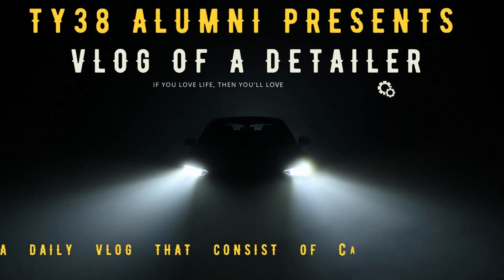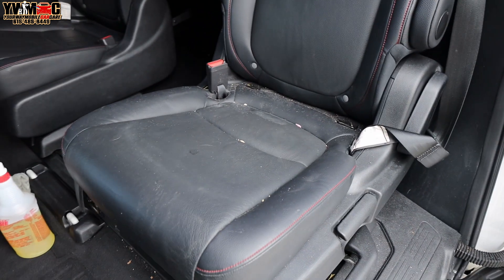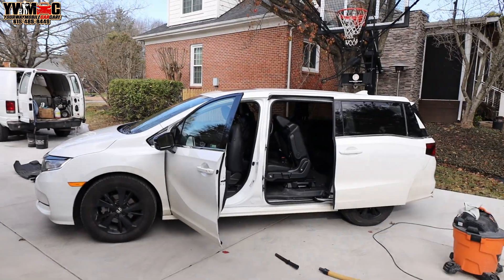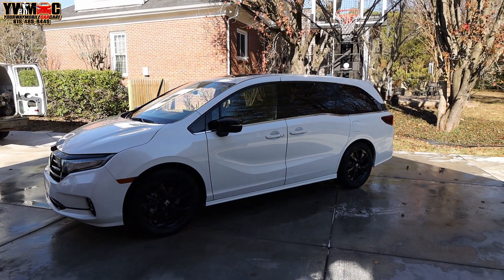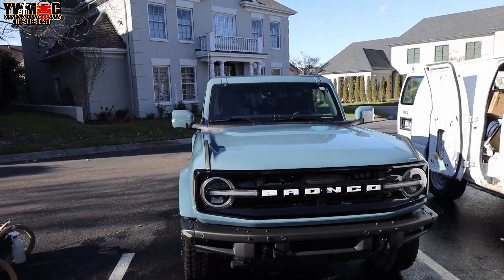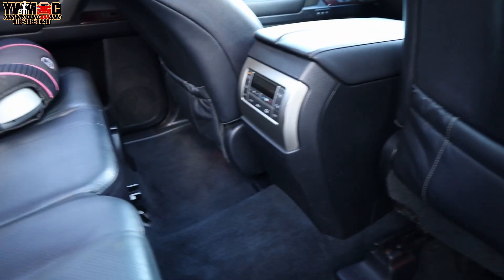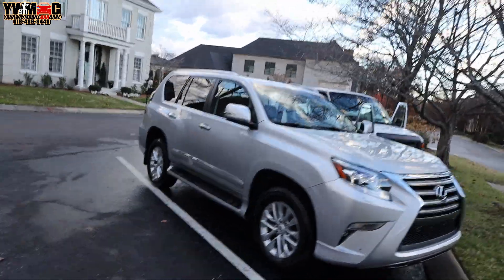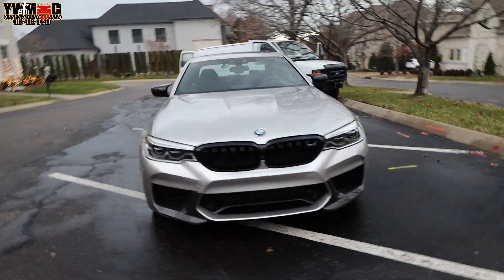MOBILE AUTO DETAILING- HOW TO CLEAN A VEHICLE - VLOG OF A DETAILER: DAY 470 -CAR DETAILING